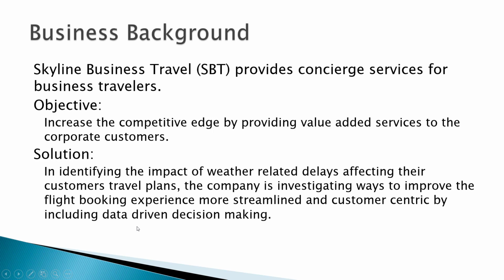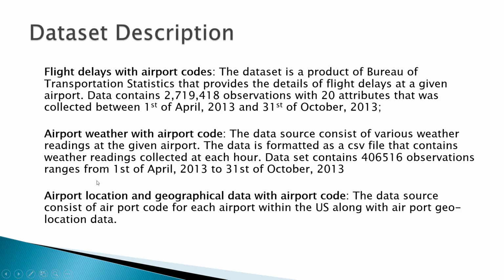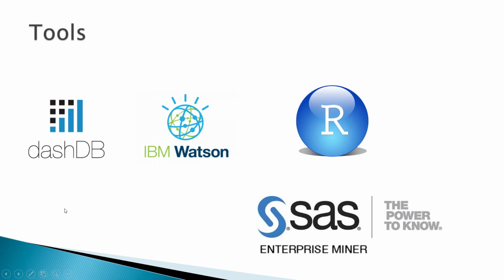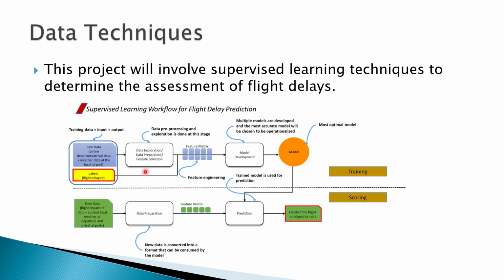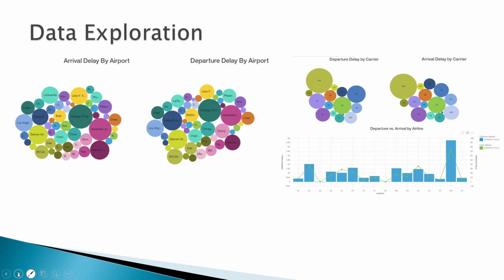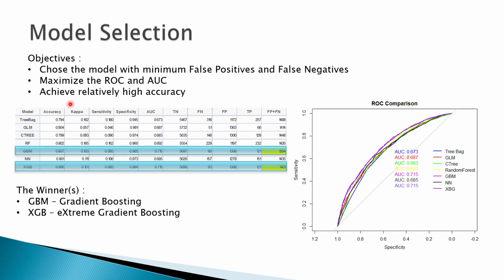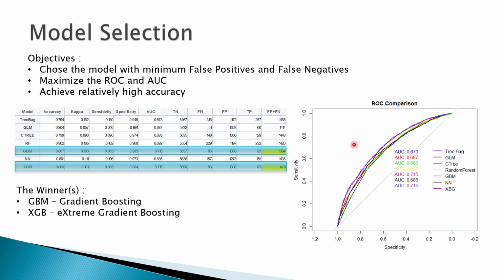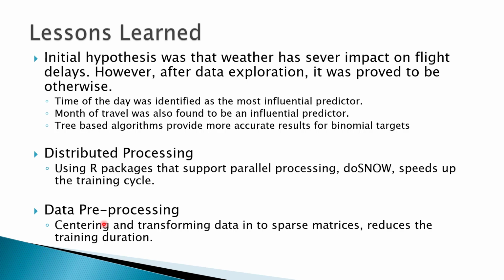Presentation3 Bhakthi Liyanage